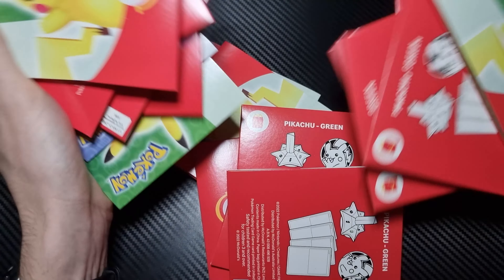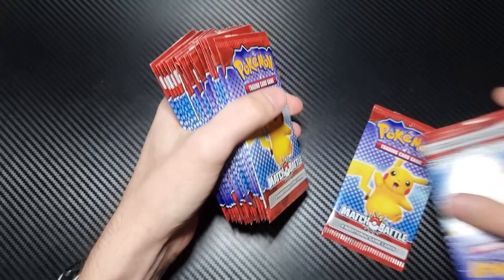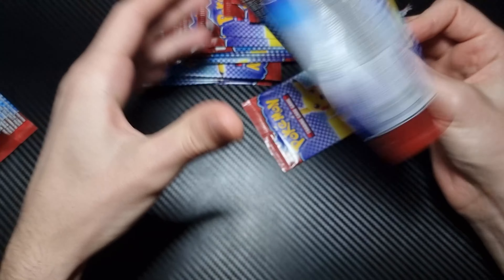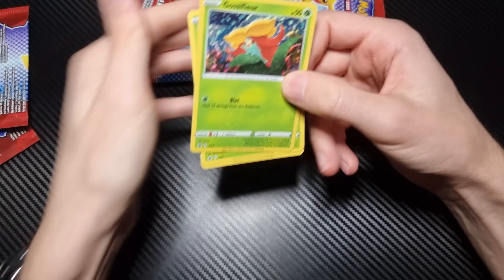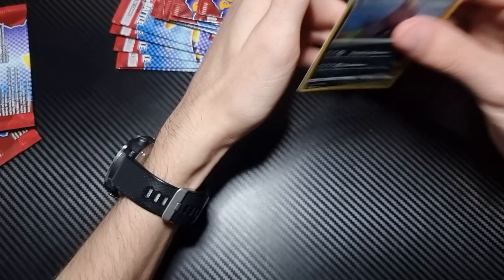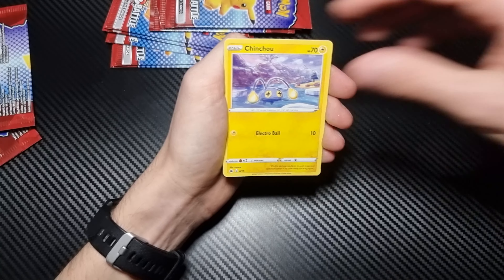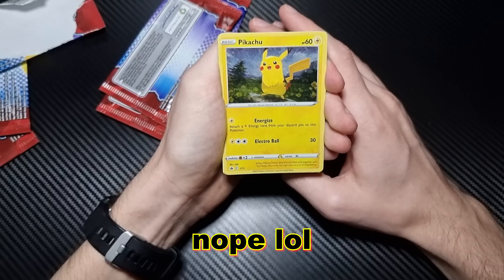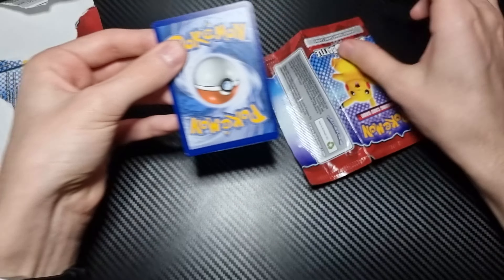Opening 20 McDonald's 2022 Pokémon Packs (Is This Set Really Worth It?)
Back to some more Pokémon, this time to the Limited Edition McDonalds Packs. Went into this one blind so was not sure what I was expecting from these packs.

About the McDonalds 2022 Pokémon Packs:
McDonald’s and Pokémon Introduce Happy Meal Pokémon TCG: Match Battle
The new Happy Meal has everything players need for a fun new type of battle.
McDonald’s has introduced one more way to experience the Pokémon Trading Card Game with Match Battle. Pokémon fans who purchase a Happy Meal through mid-September 2022 will receive everything they need to stage a Match Battle with friends. You can find Pokémon friends like Pikachu, Rowlet, Gossifleur, and more, and send them into a match of coin flipping, spinning, and fun with numbers. The last Trainer with a Pokémon in play gets to claim victory.

Each Happy Meal Match Battle box contains:
4-Card Booster (each booster pack contains 1 foil card)
1 Instruction Sheet
1 Coin
1 Spinner
1 Card Box
Happy battling!